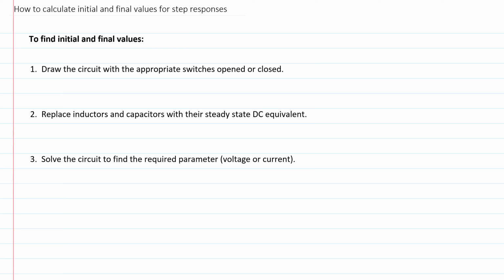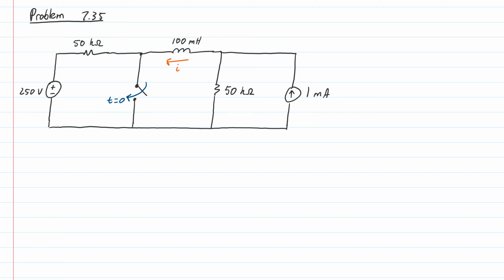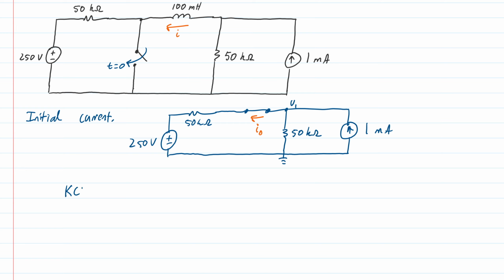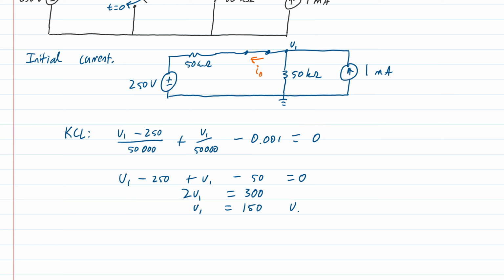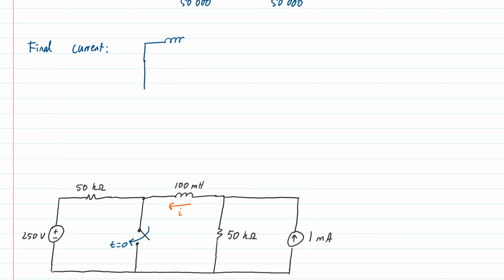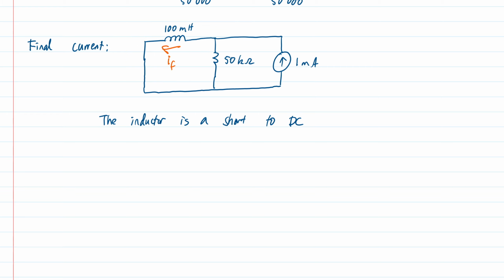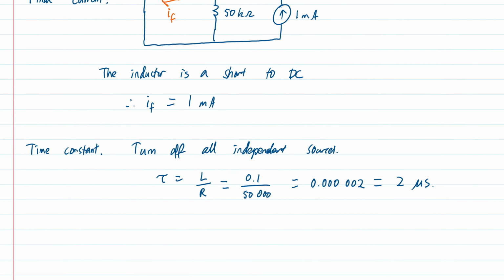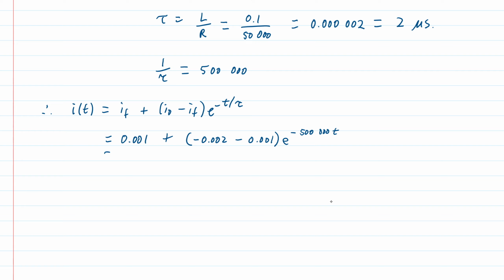EG1012 Week 12 Video 3 - Finding initial and final values for first order circuits